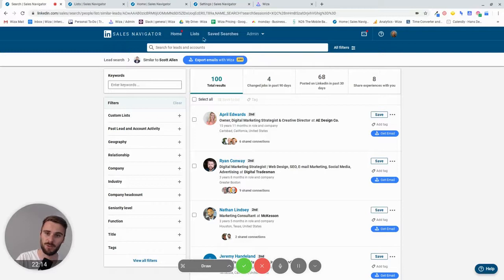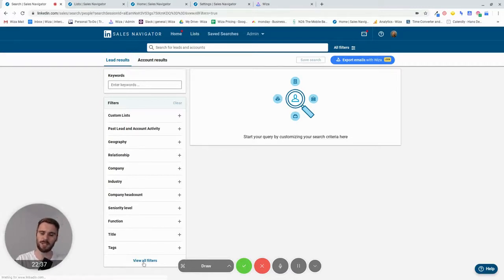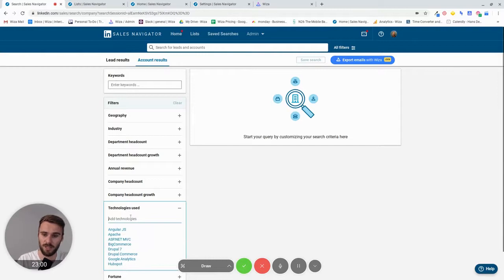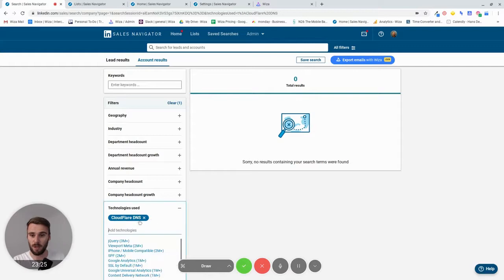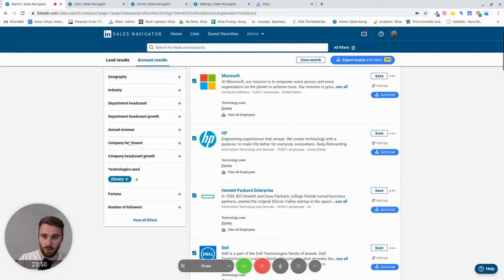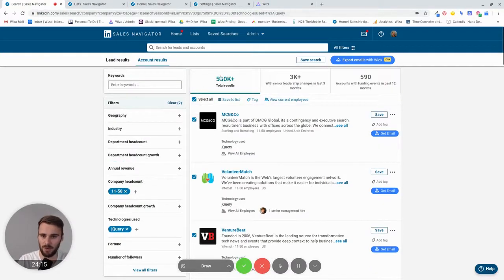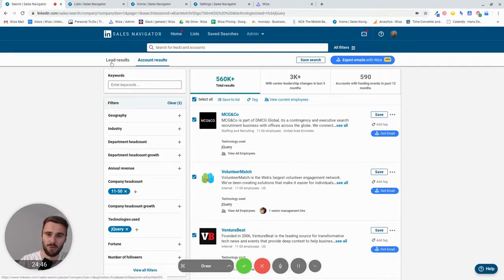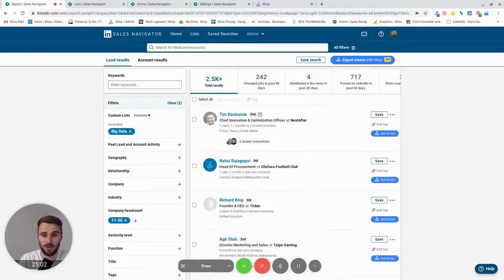The #1 Sales Navigator Tip to Crush Your LinkedIn Lead Generation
In this video you will learn the #1 trick to crush your LinkedIn lead generation, regardless of the industry you're in. By using this filter in Sales Navigator you can generate a hyper-targeted list of hot leads for your business.

/// 🗂 RESOURCES